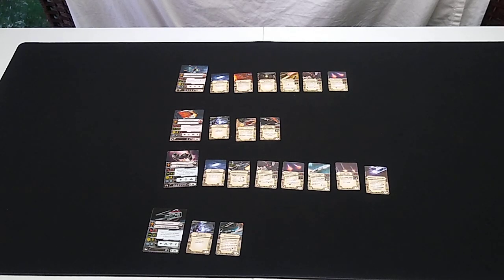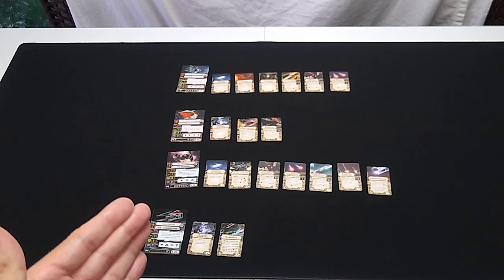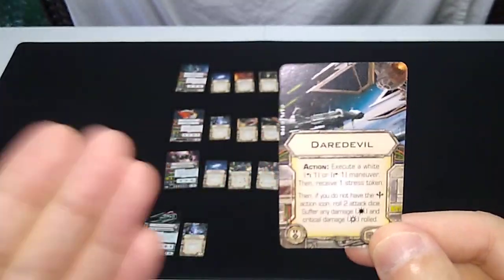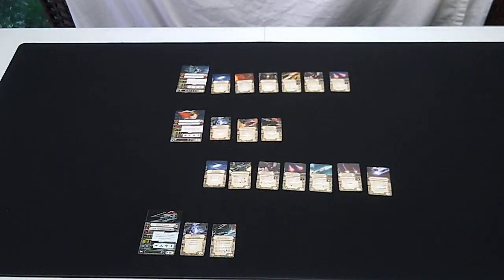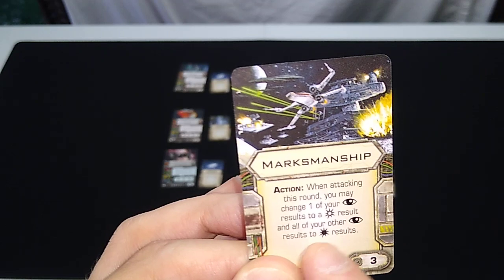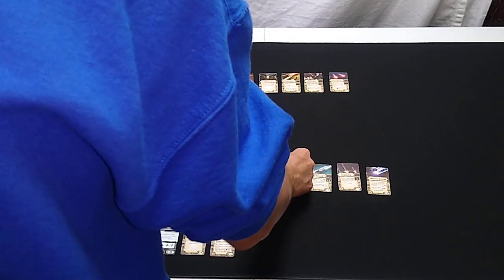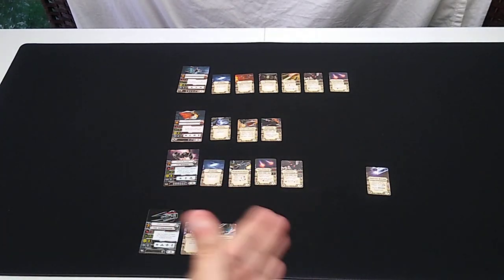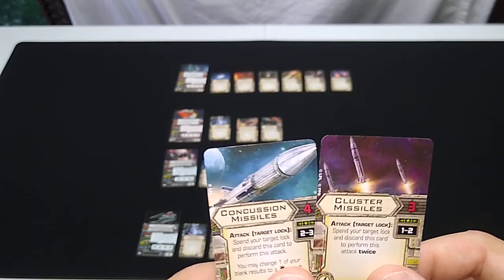Eighty-Eight Point Imperial Squadron Loadout - X-Wing Miniatures Game 1st Edition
Not really possible to achieve a 100-point squadron total with these two Imperial ships. And between us, I don't think another 12 points would make a lot of difference, because Fantasy Flight Games REALLY wanted the Rebels to win in 1st Edition. :P